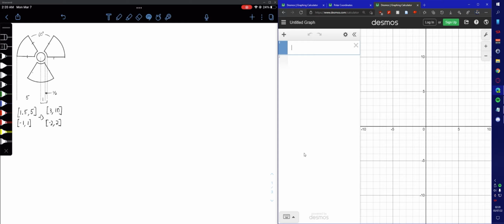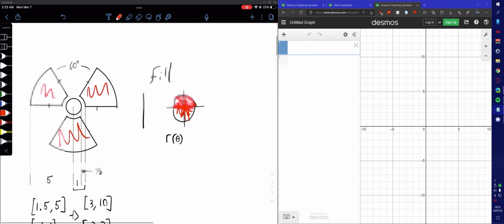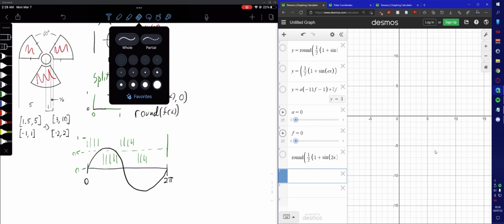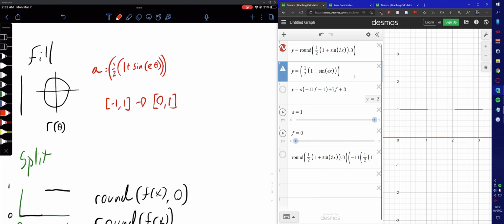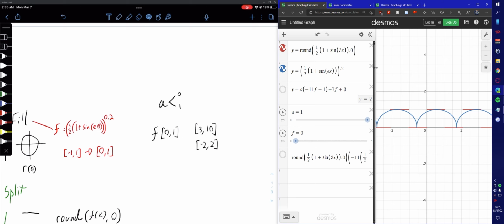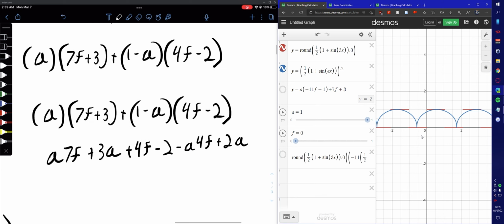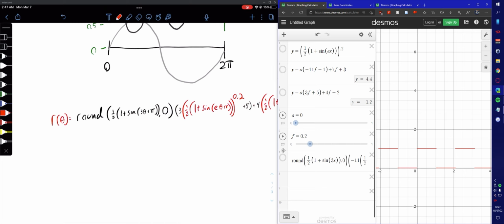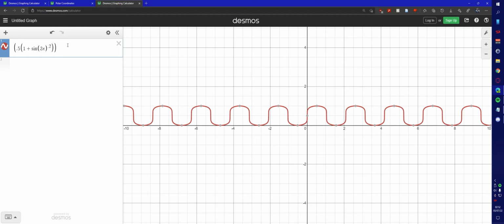how I designed ONE function to draw a radiation symbol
try to do a biohazard?